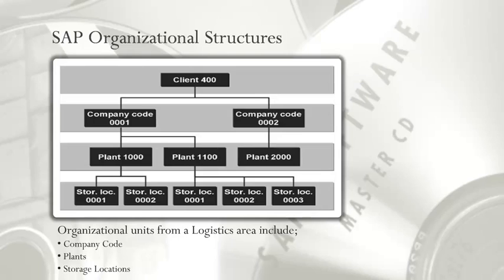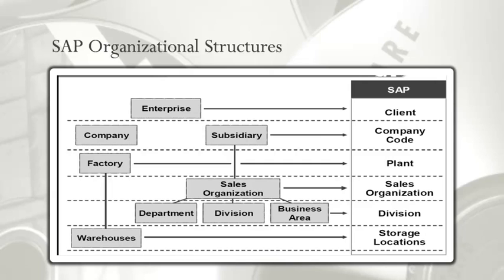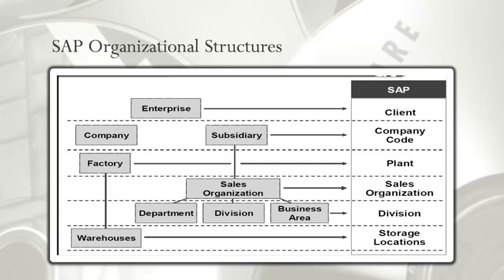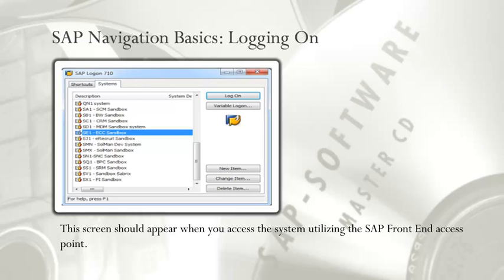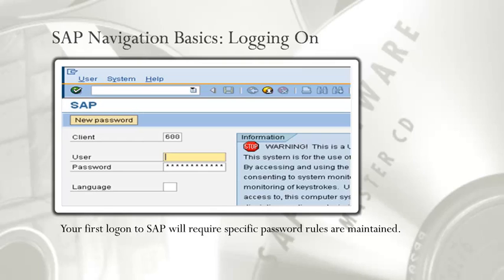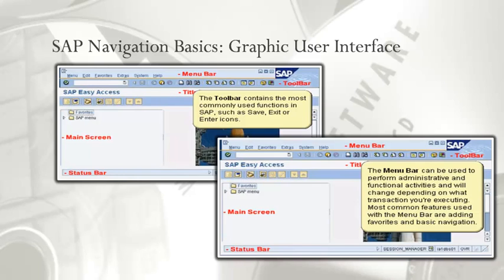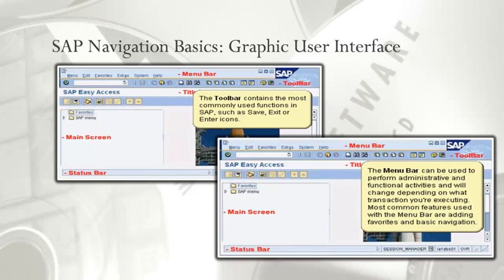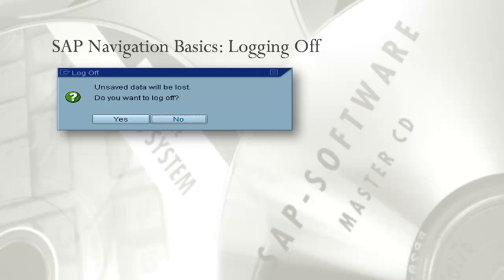SAP Tutorial Beginners Guide To SAP part 4